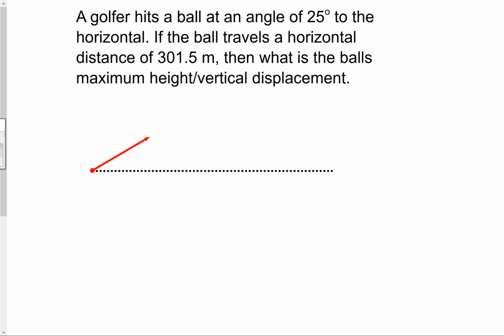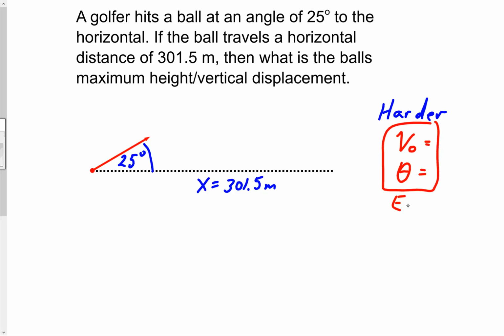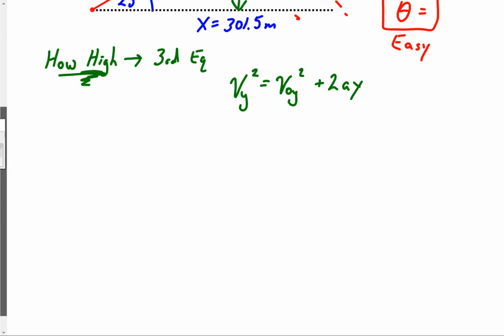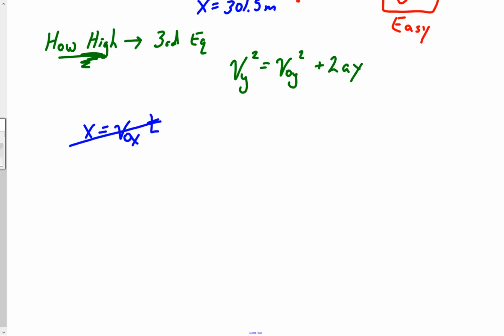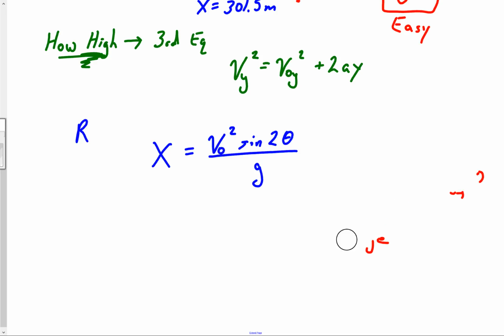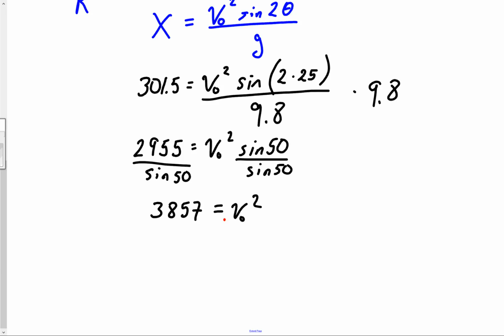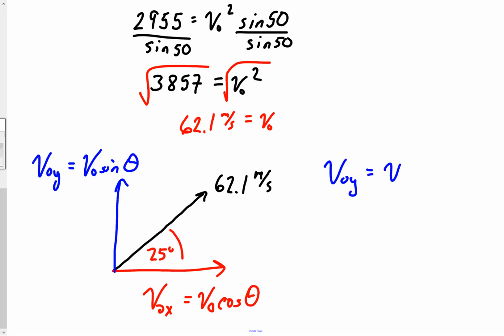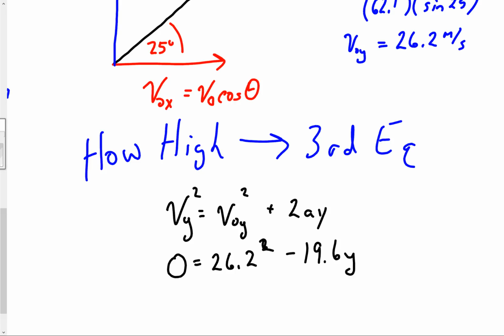Projectile at 25 degrees but no Velocity Initial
how to find maximum height of a projectile with only angle and range